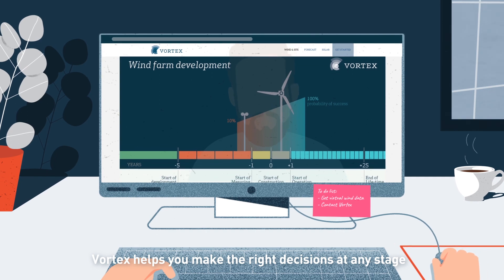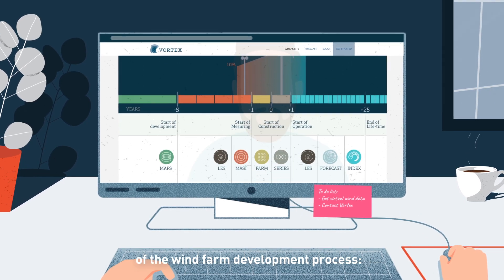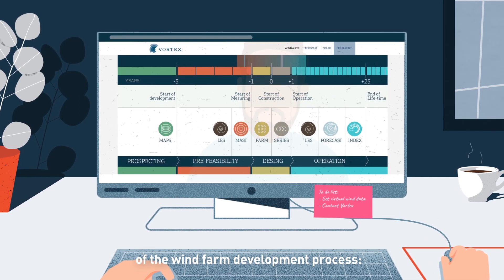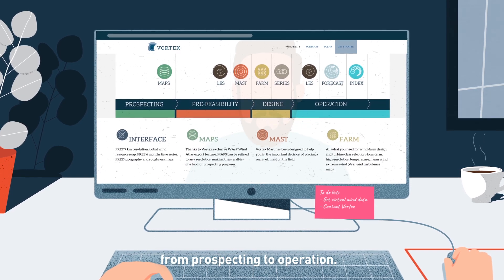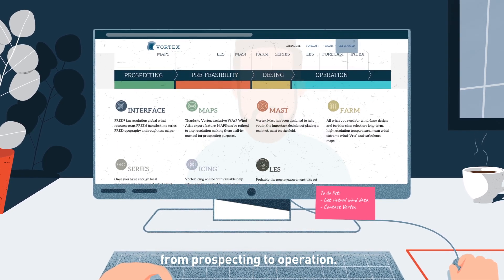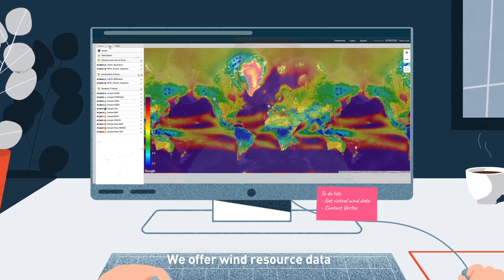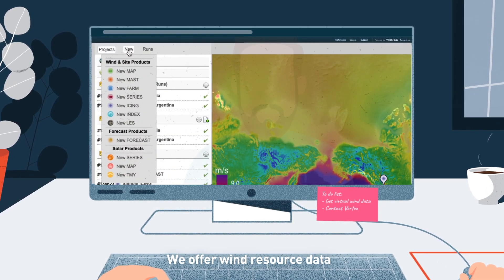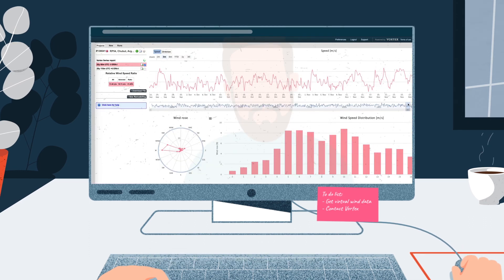Wind resource modelling solutions for wind farm developments.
Wind resource modelling solutions for every stage of the wind farm development.